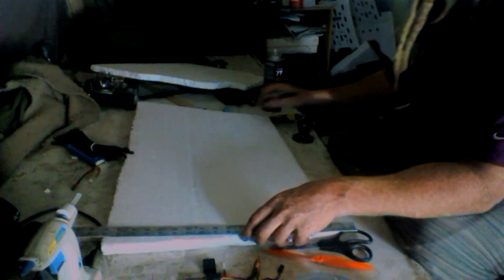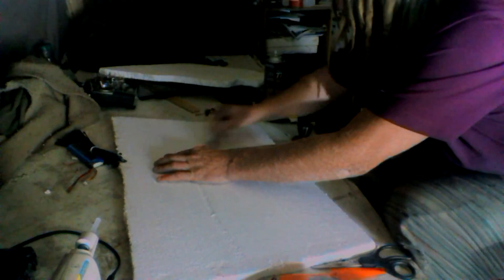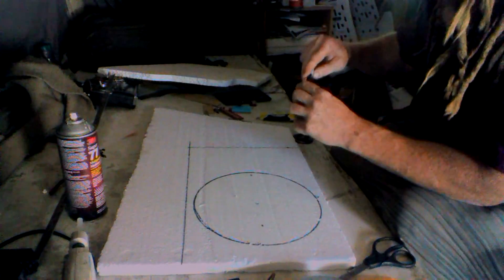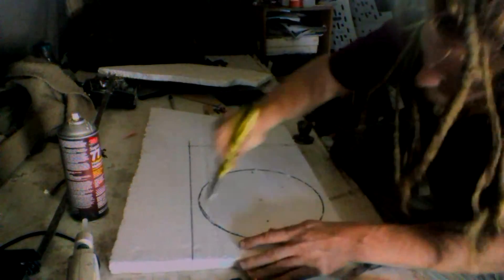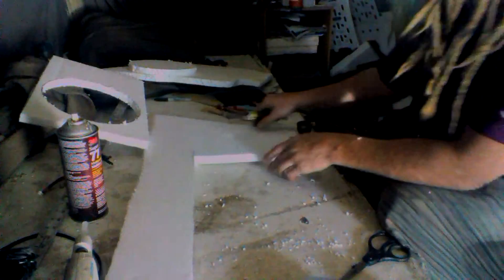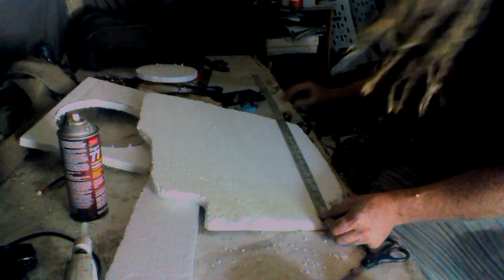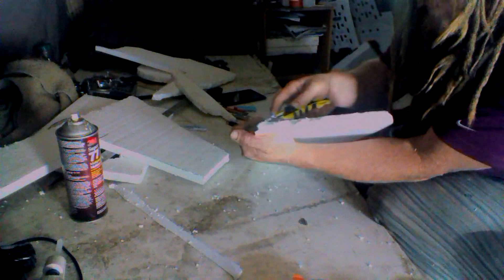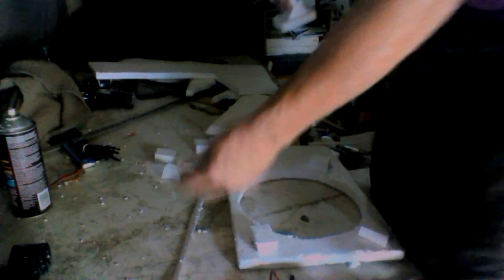How to build an RC Hovercraft Part 1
In this video i show you the basic concept of building a skirtless RC hovercraft.   This is a  great place to start and to customize your own design.